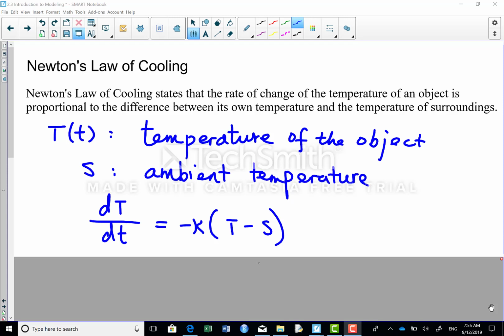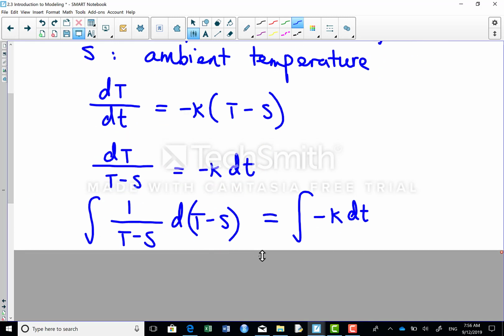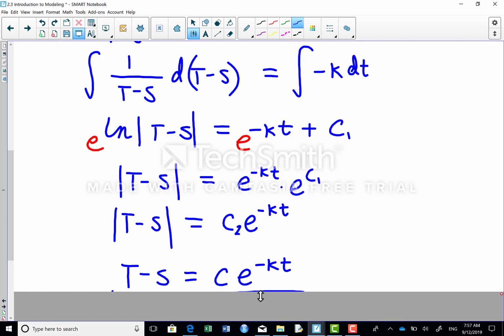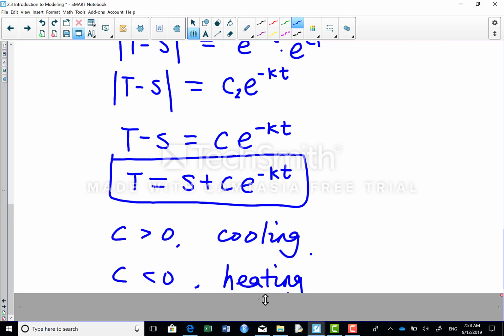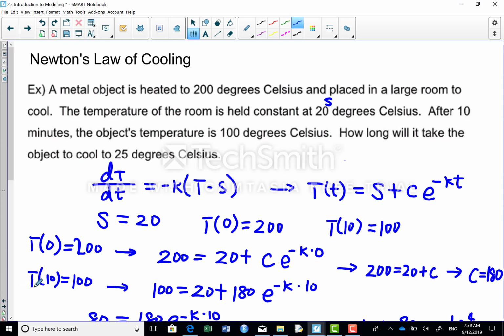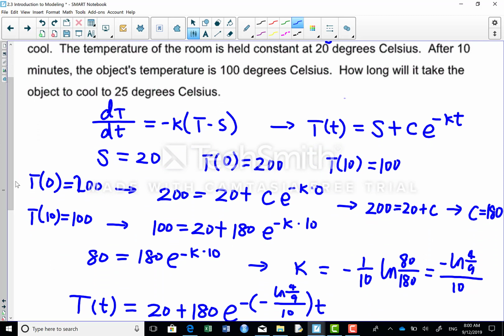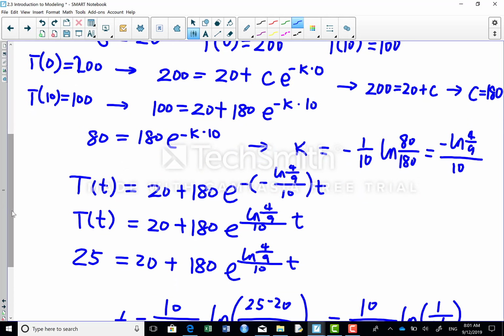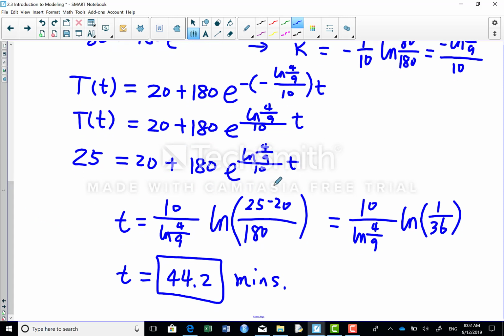Newton's Law of Cooling - An Application of Solving First Order Linear Differential Equation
This video discusses finding the temperature of an object using Newton's Law of Cooling.